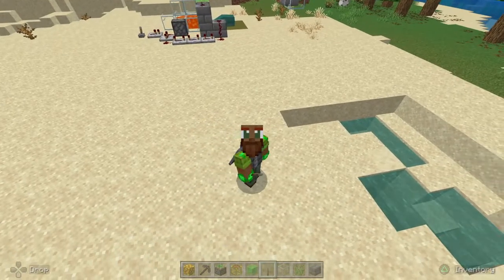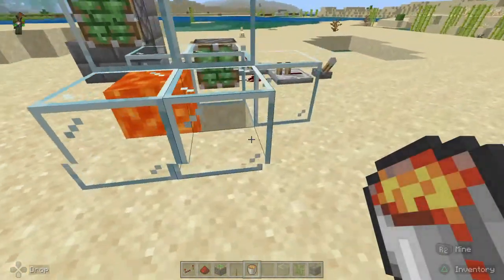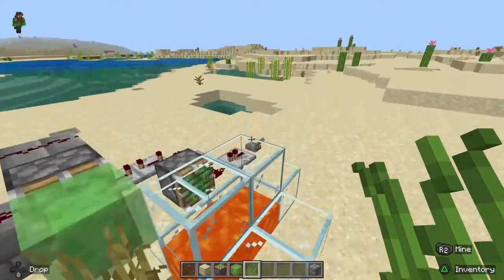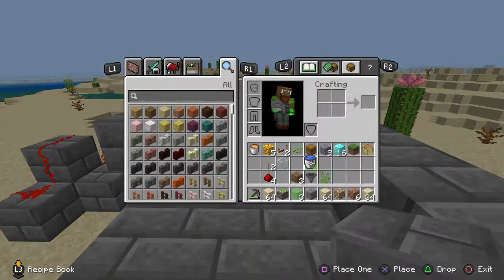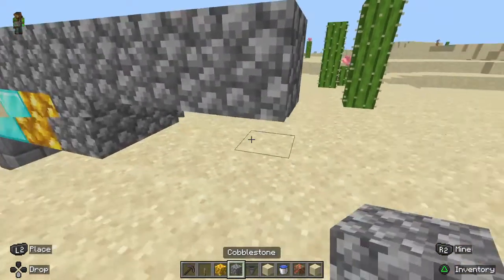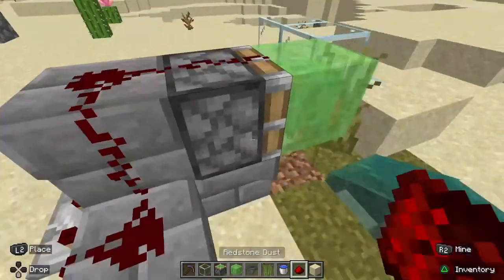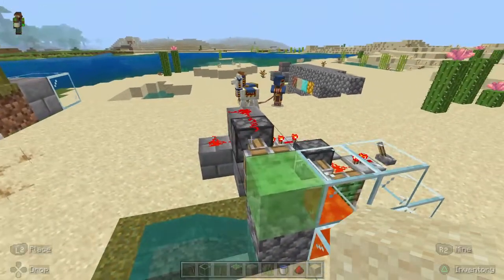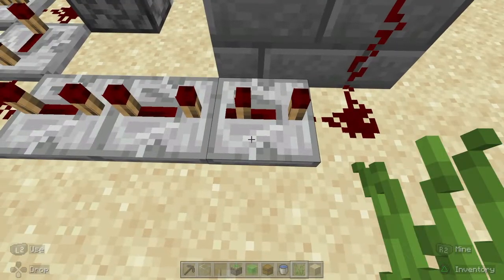Minecraft Bedrock PS4 Duplication Glitch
Welcome to Spyder King Gaming channel. I mainly play on PlayStation. My playstation name is Spyder_King34.